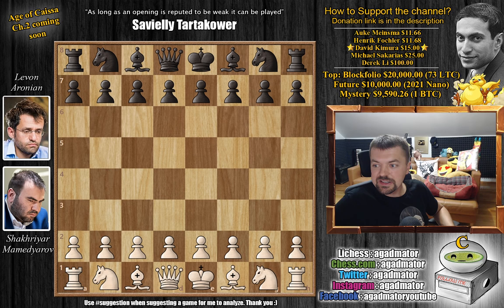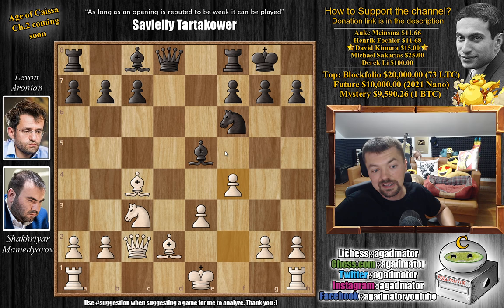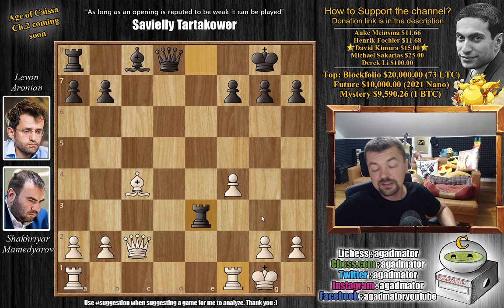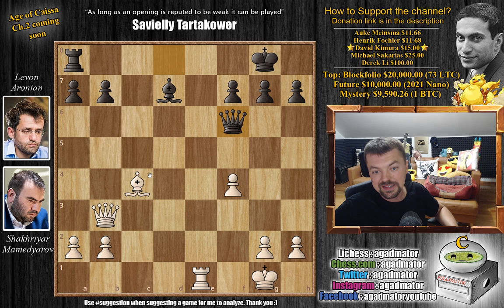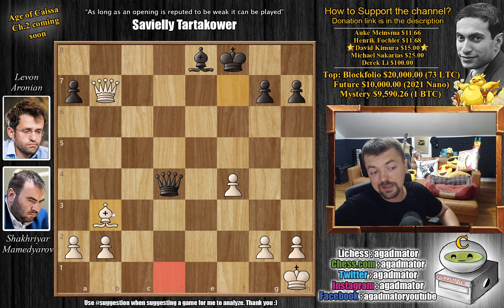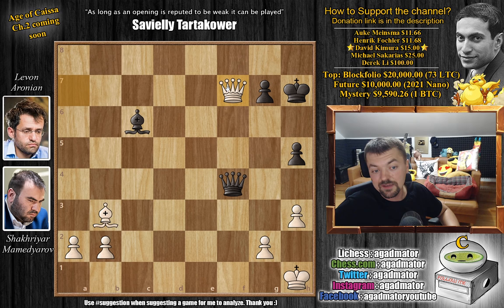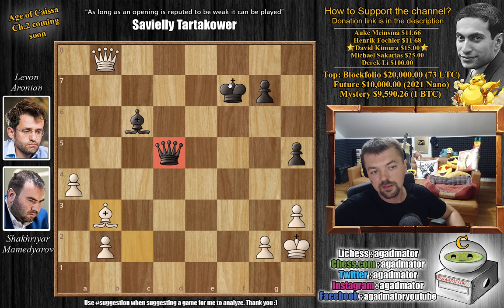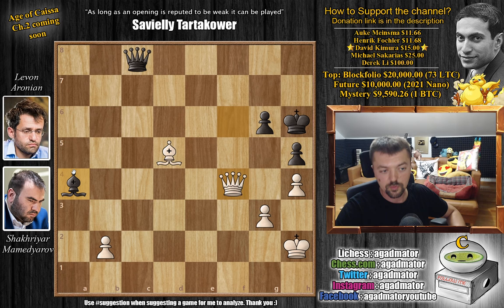Such a Move Haunts a Player Long After it's Played || Mamedyarov vs Aronian || Superbet CC (2021)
Shakhriyar Mamedyarov vs Levon Aronian
Superbet Chess Classic, Round 6, 9.6.2021.
Queen's Gambit Declined, Ragozin variation (D38)

The Superbet Chess Classic is a 10-player classical round-robin taking place in the Sheraton Bucharest Hotel in Bucharest, Romania from 5-14 June 2021. It's the first stage of the 2021 Grand Chess Tour, a series of five events with a total prize fund of $1.275 million.

In Bucharest the players receive 90 minutes for 40 moves, followed by 30 minutes to the end of the game, plus a 30-second increment starting from move one.

0:00 Short intro
0:40 Game Starts
06:30 Pause The Video
10:56 Pause The Video 2
12:32 It Was In This Position

Mailbox where you can send stuff:

Antonio Radić
AGADMATOR d.o.o.
Franje Tuđmana 12
Croatia
48260 Križevci

NANO nano_1h1kgfaq88t1btwadqzx73rbha5hwbb88sxmfns851kwj8hnosdj51w388xx
Monero 4AdvvqmC4xhPyyRSAEDxTTAoXdxAtX2Py6b8Eh4EQzBLGbgo5rY5Khcap1x76JrDJH87yibAE9b6TPwTsvBAiFFCLtM8Be7